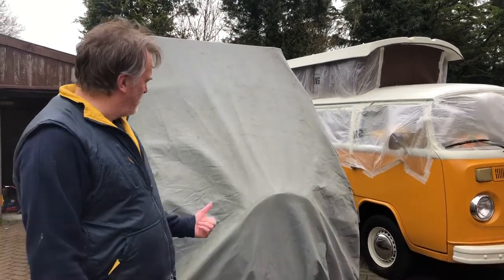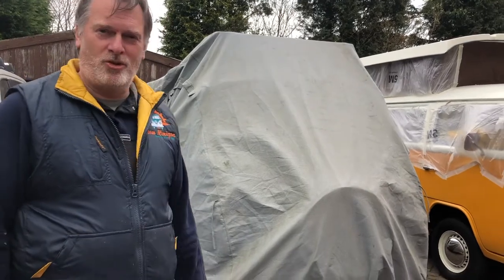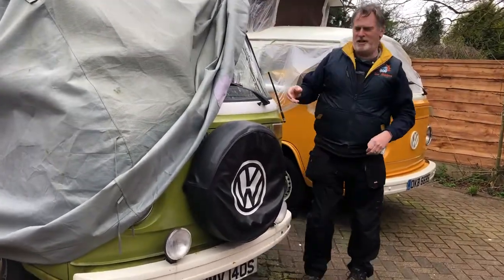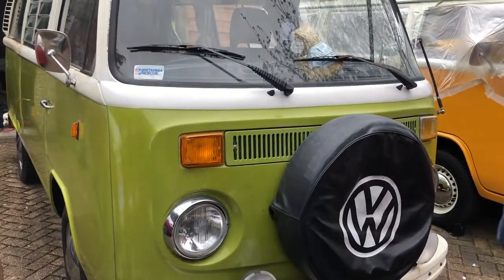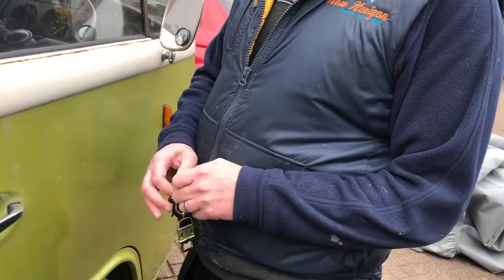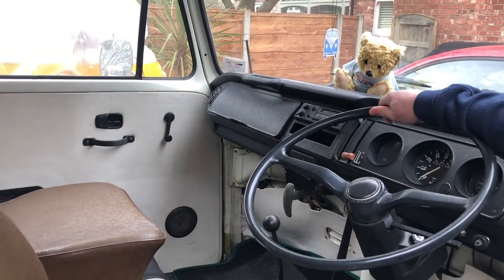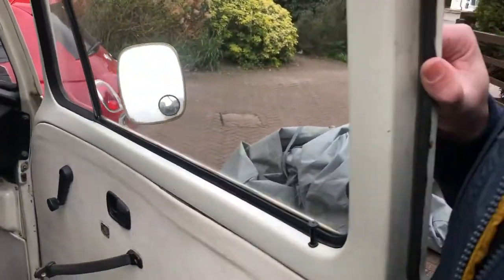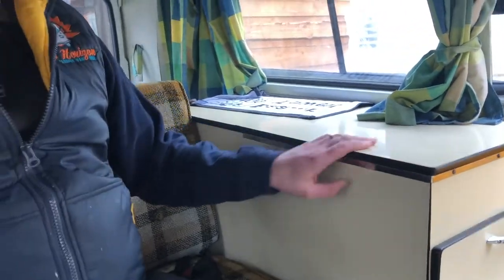Uncovering Olive our Volkswagen T2 Devon Camper.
In this video we uncover Olive our VWT2 Devon Camper which has been covered for the last 18 months. We weren't sure what we would find and what condition she would be - watch the video to find out. We're planning on doing a series of videos on Olive as we work through all the jobs restoring her to her former glory.